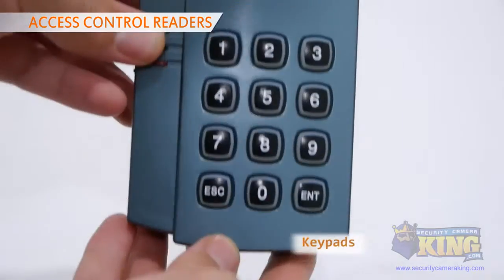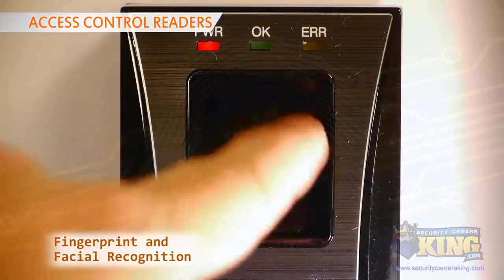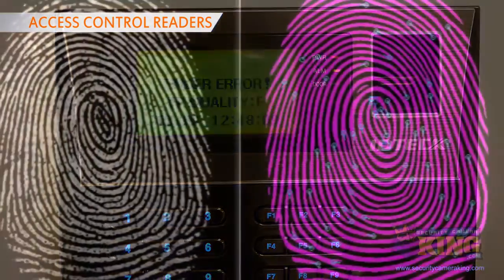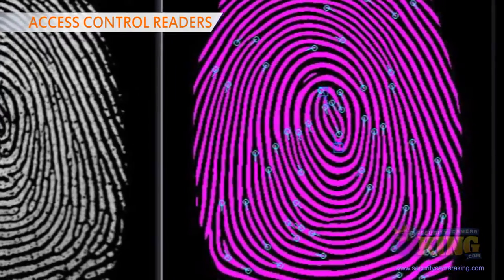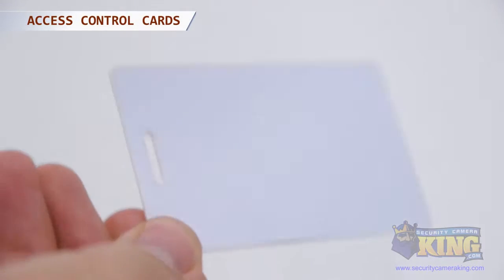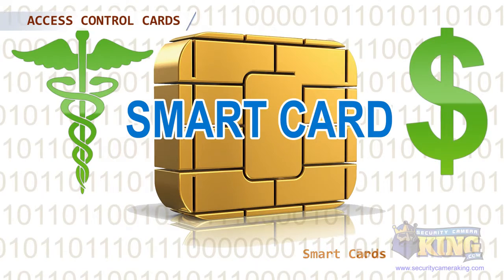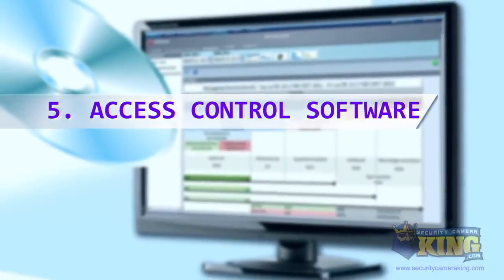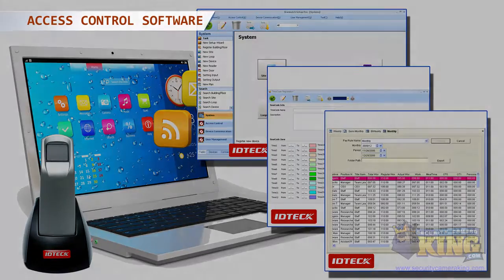Basics of Access Control Systems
Hi Friends ! Please watch this video for the basics of access control systems .